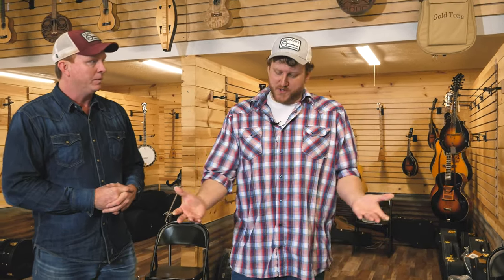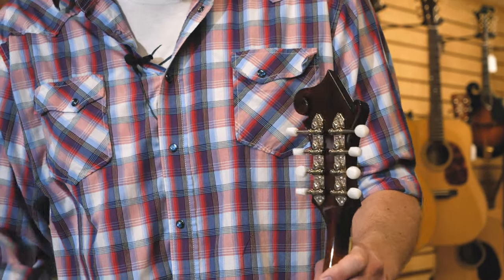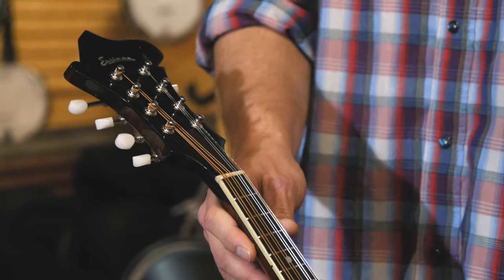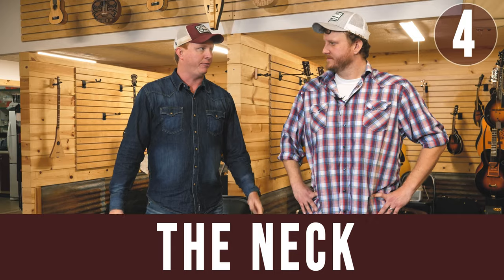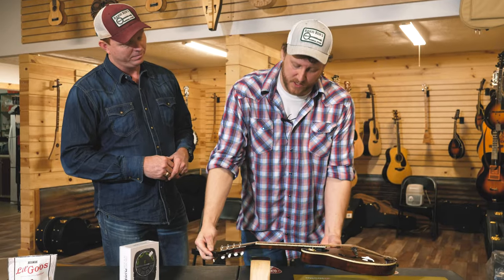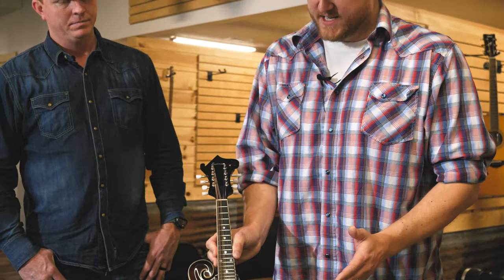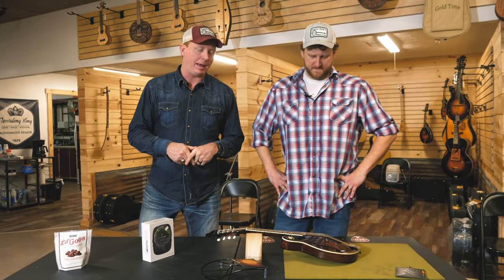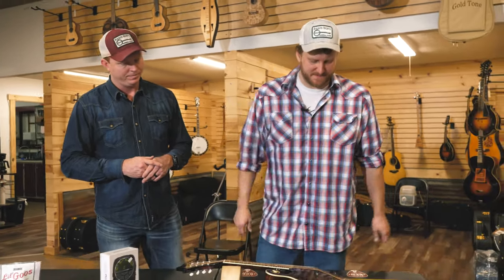Mandolin Online Buyer's Guide: Top 6 Things to Know Before You Buy!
Buying a mandolin online can be a scary process, but there are ways to make it less scary. Here are 6 things to make sure your online retailer inspects and addresses before shipping your mandolin. If they don't, find somewhere that does...it will save you a lot of heartache at the end of the day.

If you're looking for someone who has your best interests in mind, I'd be honored to have your business at Banjo Ben's General Store!